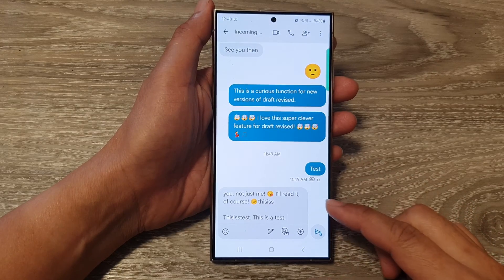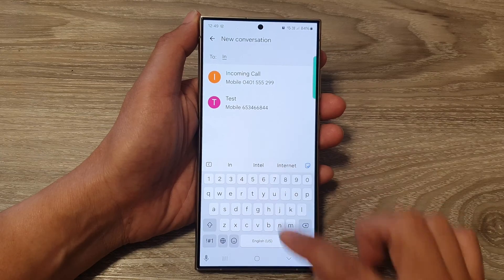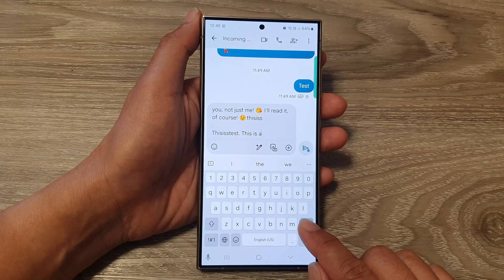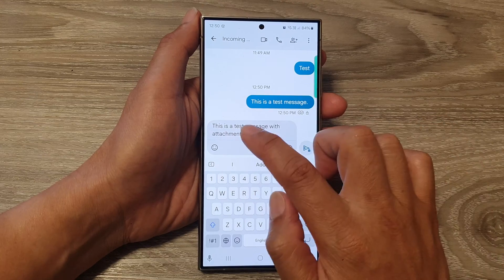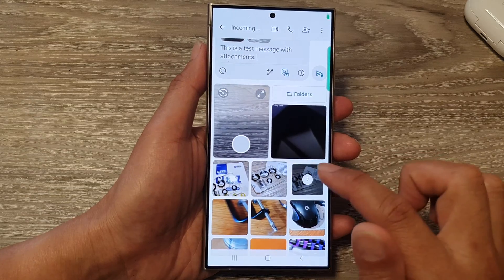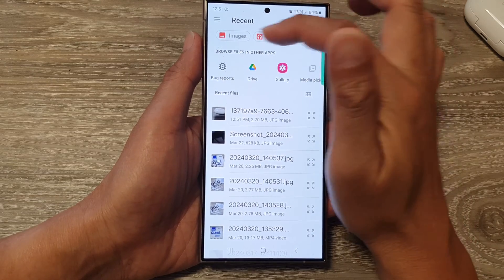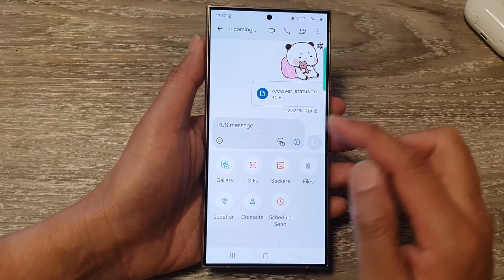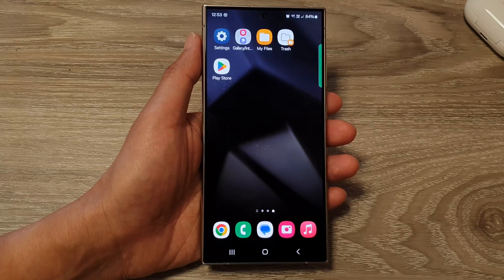Galaxy S24/S24+ Texting Basics: How to Send a Text Message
New to the Galaxy S24 or S24+? This beginner-friendly tutorial walks you through the simple steps of composing and sending a text message on your phone. Get texting confidently!